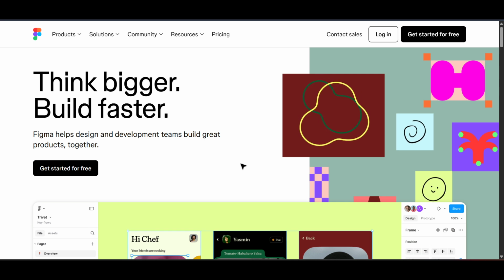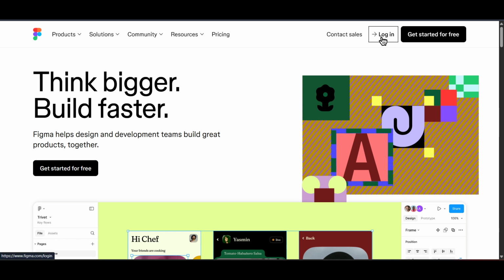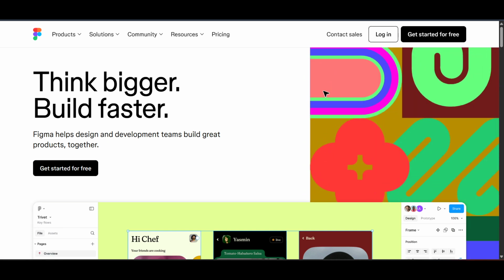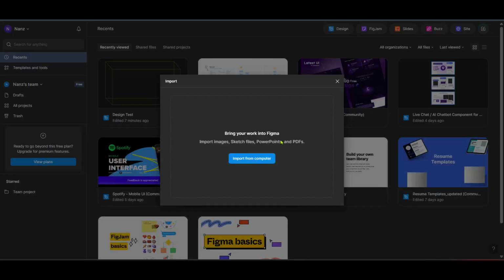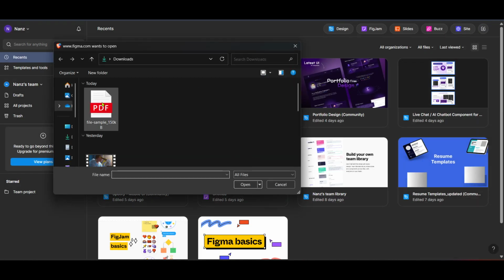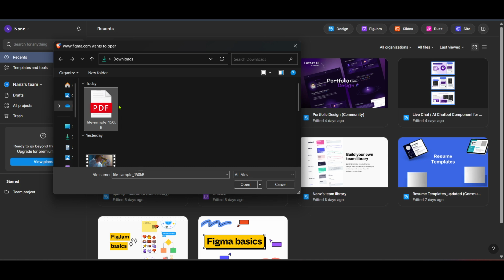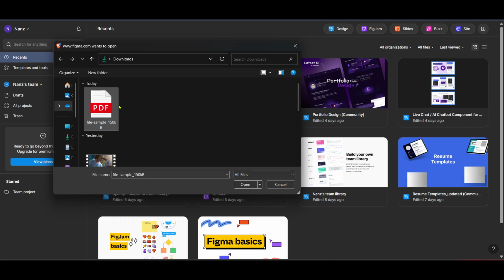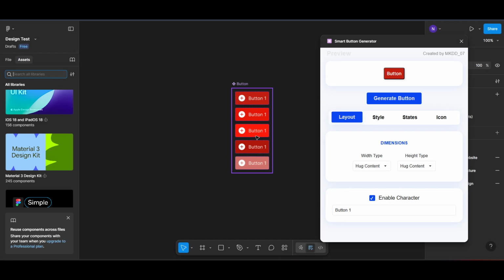How To Import A Pdf Into Figma, And Edit It! (Full 2025 Guide)